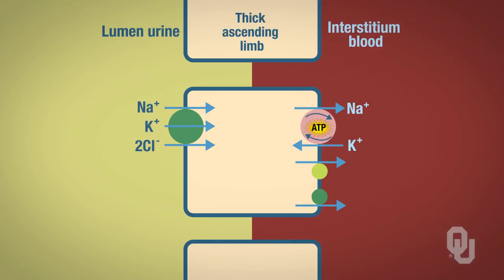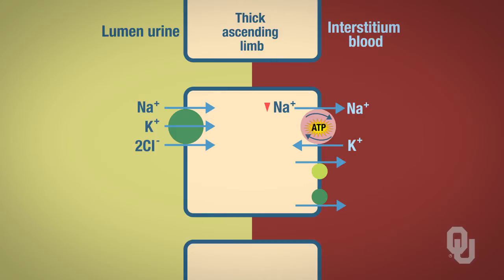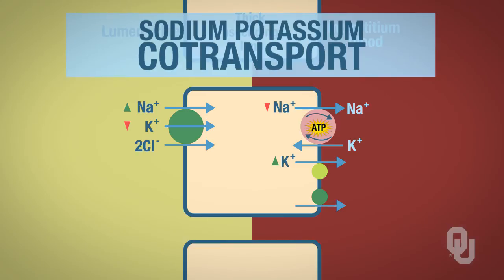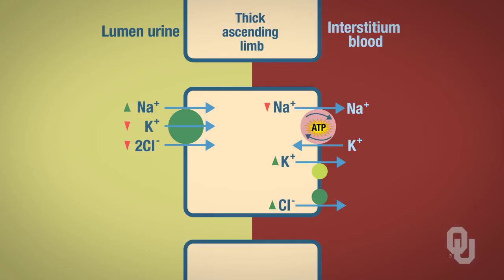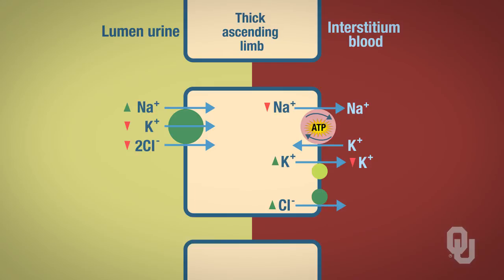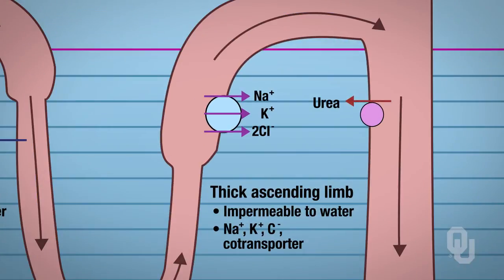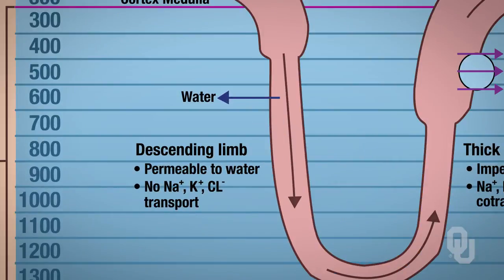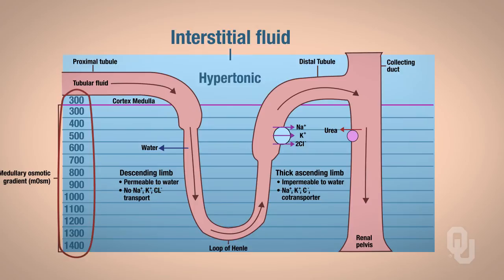Human Physiology - Loop of Henle: Ascending and Descending Loop